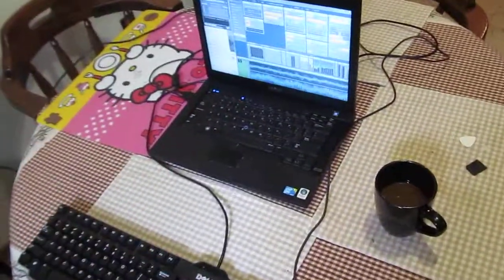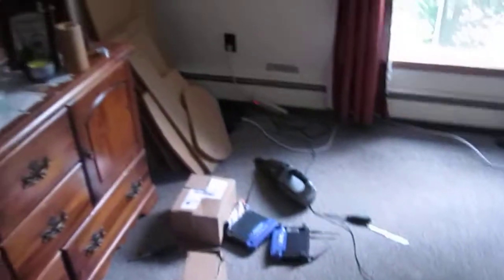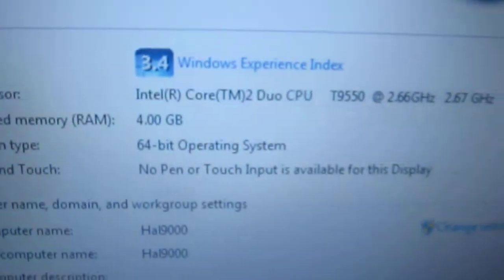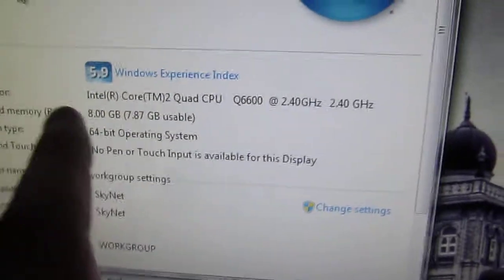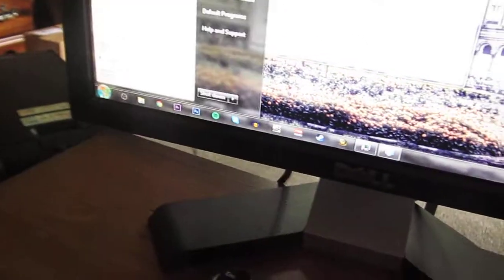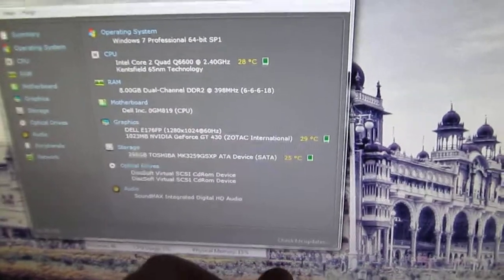Various Updates And A Bit Of Rambling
Some various updates on things and a bit of rambling. Shot on my recently acquired canon powershot sx150 is.